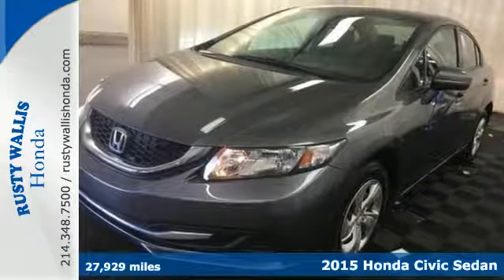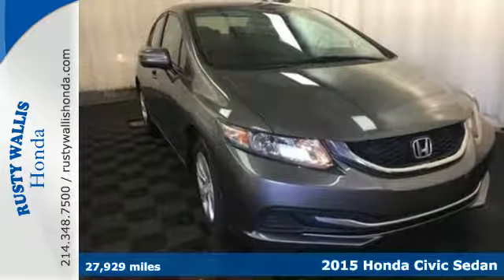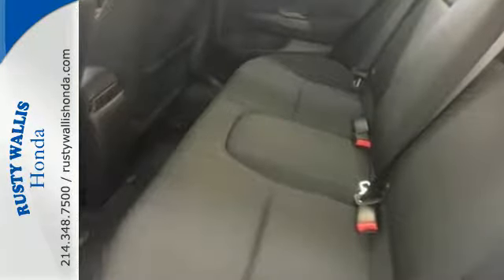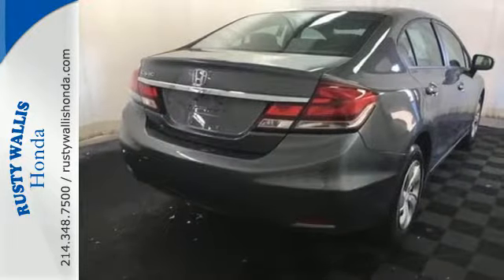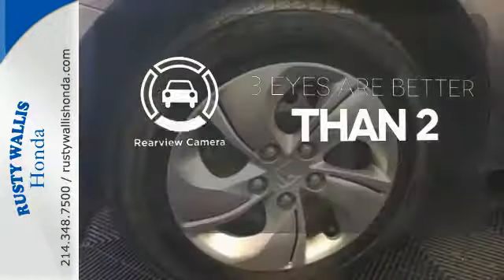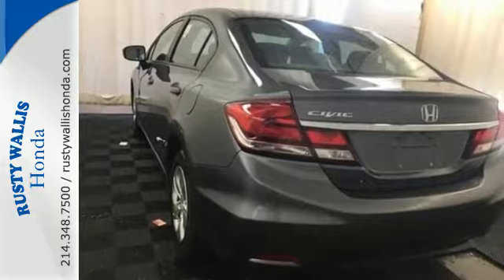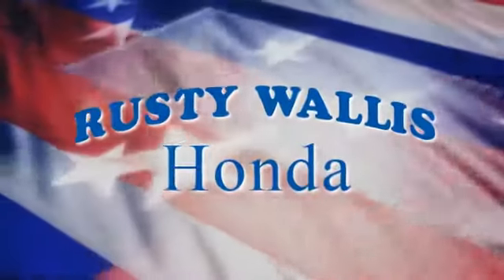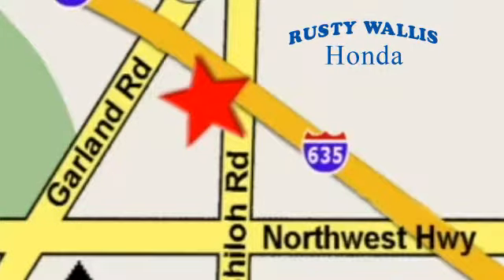2015 Honda Civic Sedan Dallas TX Fort Worth, TX C7811 - SOLD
Year: 2015
Make: Honda
Model: Civic Sedan
Trim: LX
Engine: 4 Cyl - 1.8 L
Transmission: Variable
Color: Gray
Mileage: 27929
Stock #: C7811
VIN: 19XFB2F52FE023301

Address:
12277 Shiloh Road